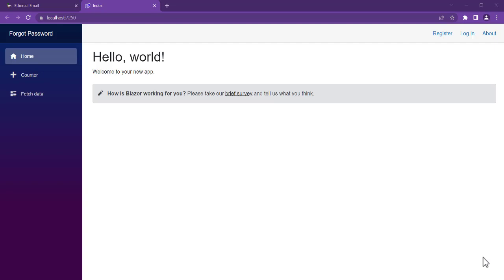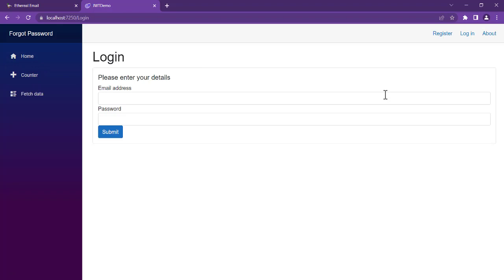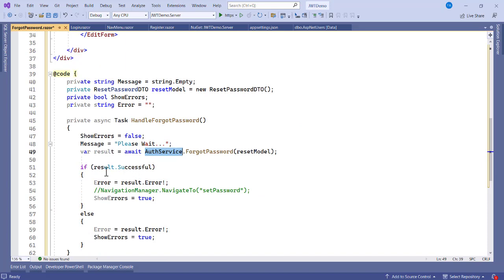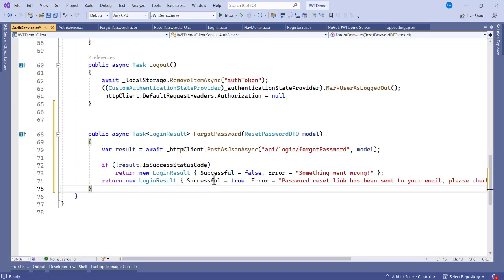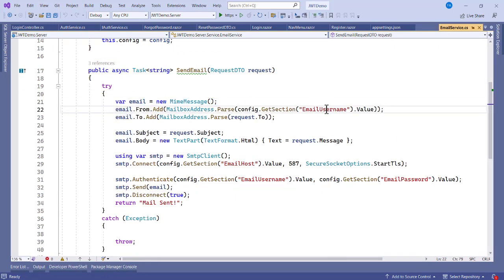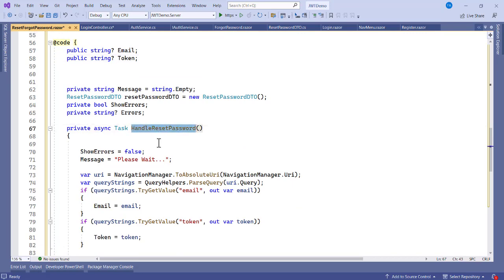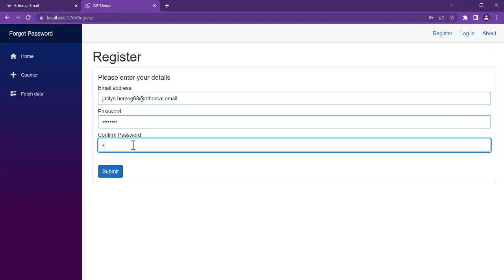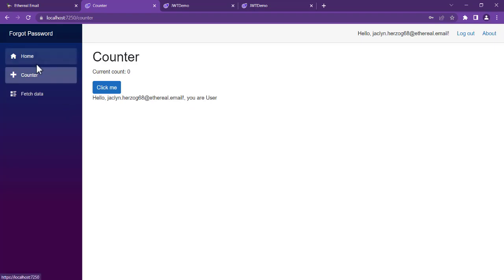.NET Blazor | Reset Password in Blazor Web Assembly Authentication using ASP.NET Core Identity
Table of Contents:
00:00 | Introduction to Reset Password in Blazor.
07:30 | Creating reset password model.
10:15 | Updating the login razor component to add Forgot Password link.
11:16 | Creating Forgot Password Component.
20:29 | Creating Service interface and implementation class for forgot password.
39:50 | Installing Web Utility NuGet package.
42:25 | Testing the application.

Quick Review | Reset Password in Blazor Web Assembly Authentication.

| Reset Password in Blazor Web Assembly Authentication using ASP.NET Core Identity.
| Email Account Confirmation in Blazor Web Assembly Authentication.
| Configuring Role-based Authorization with Blazor Web Assembly.